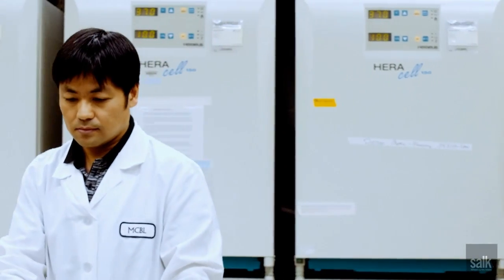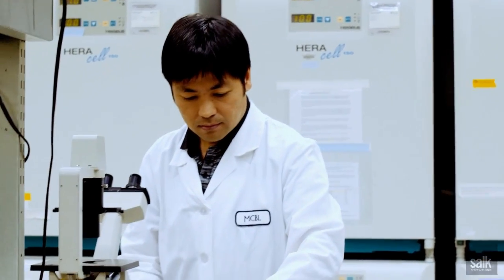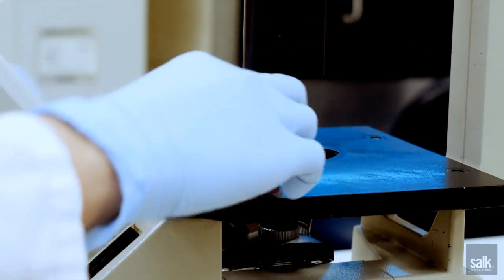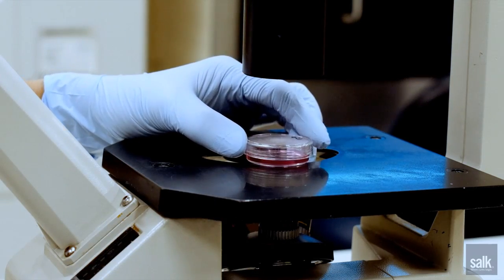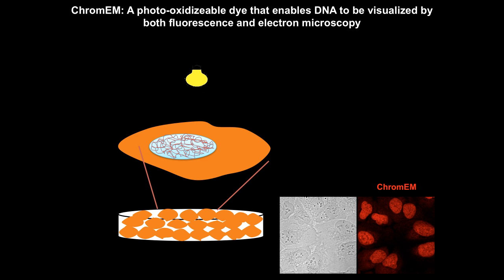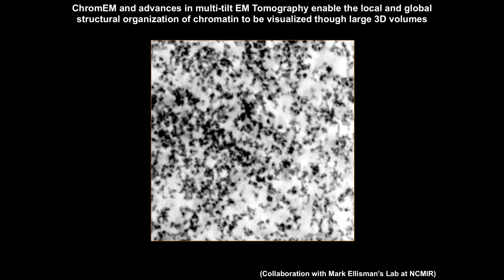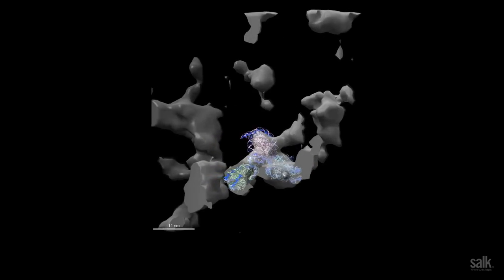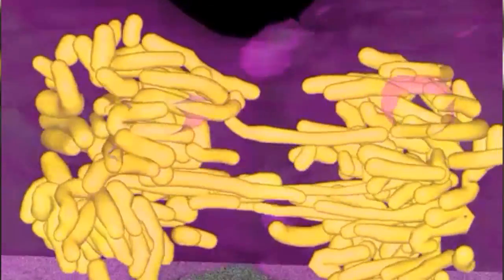Salk scientists see 3D structure of DNA in cells for first time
Scientists at Salk Institute and UCSD provide unprecedented first-time view of 3D structure of chromatin (combination of DNA and proteins) in nucleus of human cells.